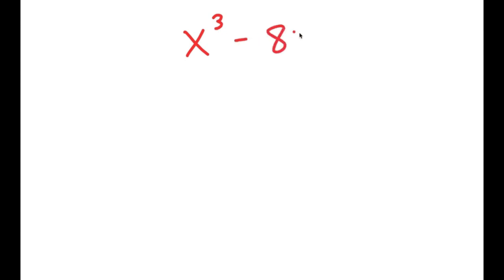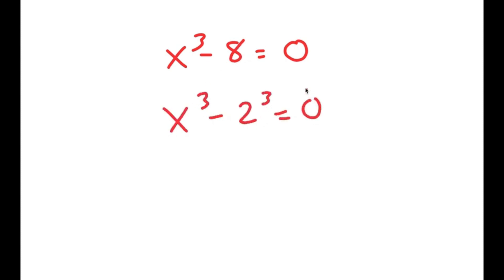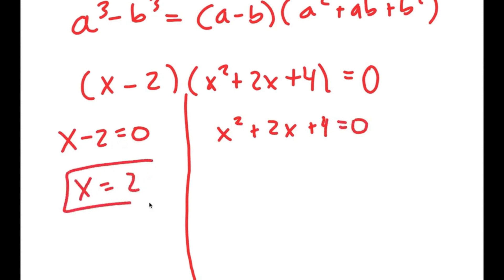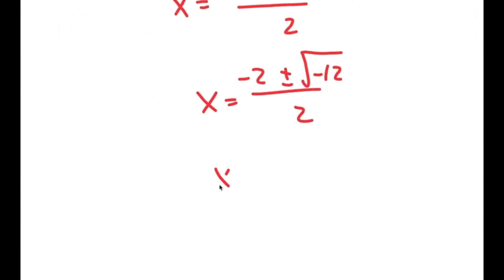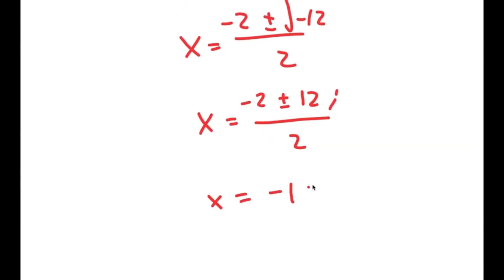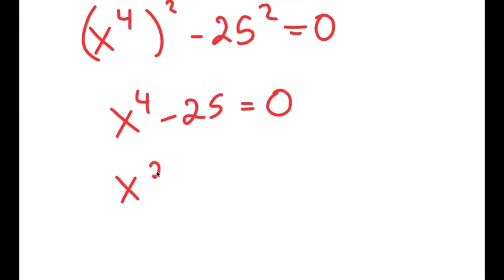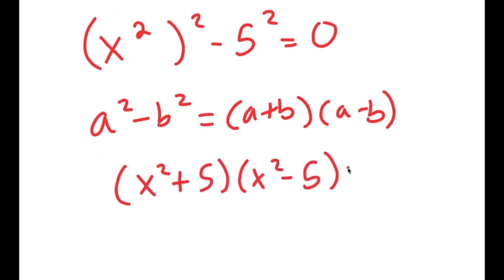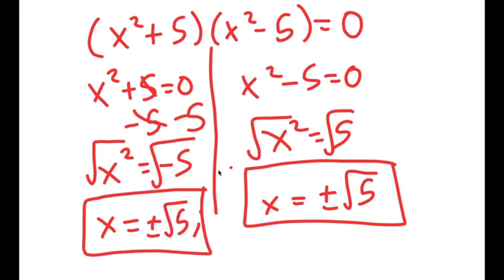Harvard Failed To Solve This | An Impossible Exponential Equation